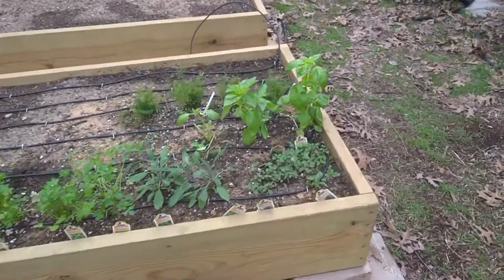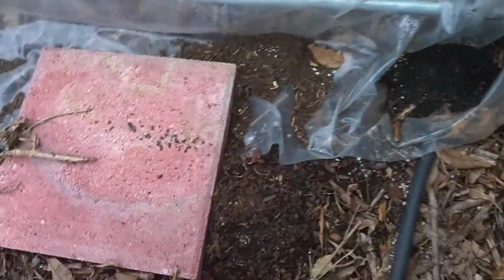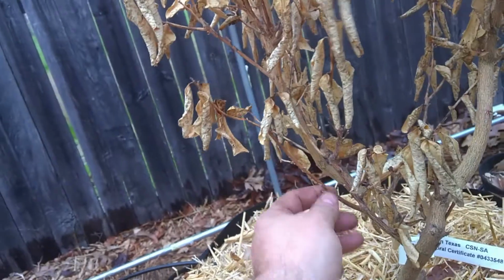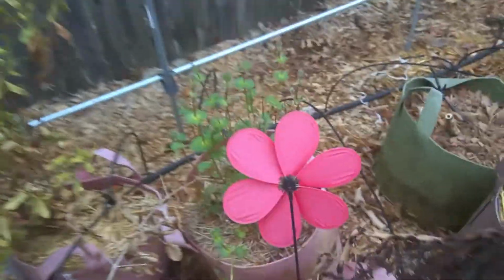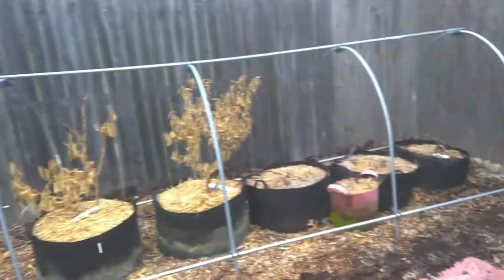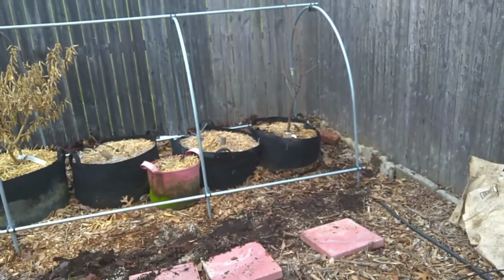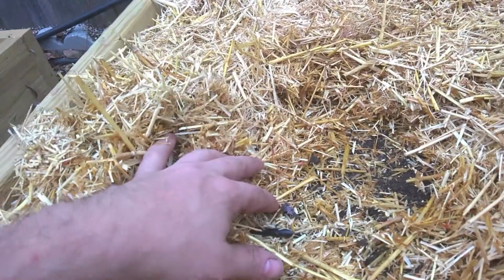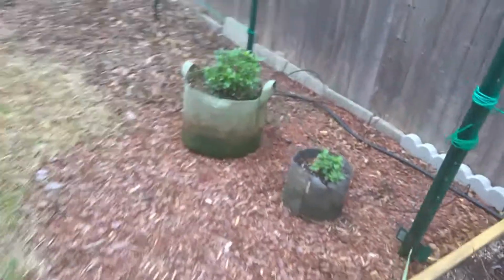What lived or died! Pulling the plastic off my plants, did they survive the winter cold?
After covering my plants in plastic film lets see if anything survived or not.  Should I have put them in the garage, probably.  Lessons learned.